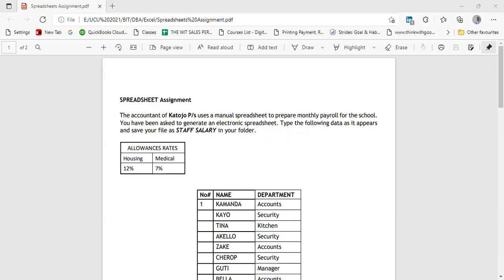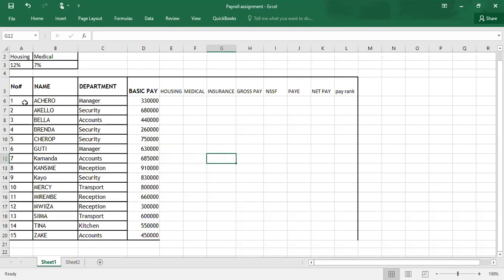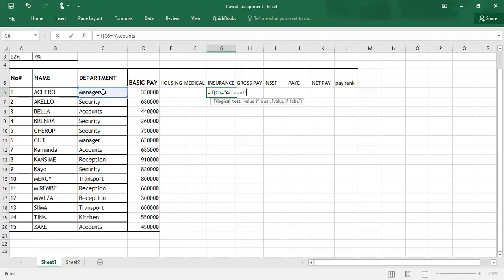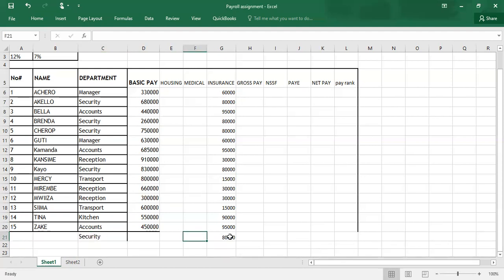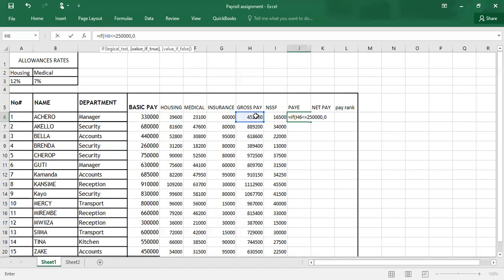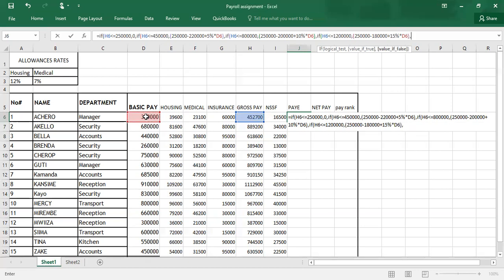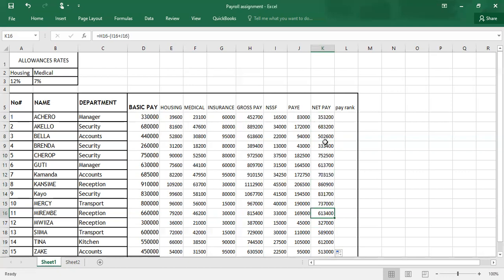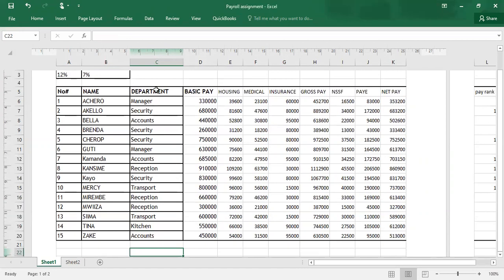EXCEL PAYROLL PROCESSING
This tutorial will help you to learn about creating one or two conditions using excel If loop functions and processing a payroll system